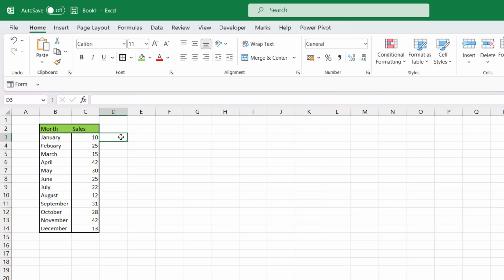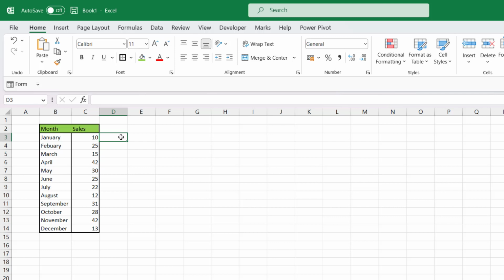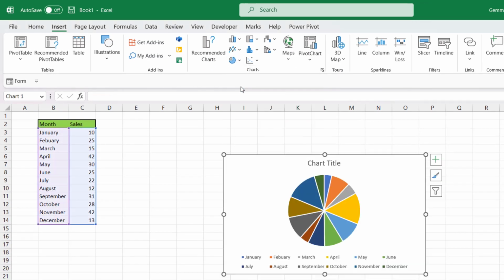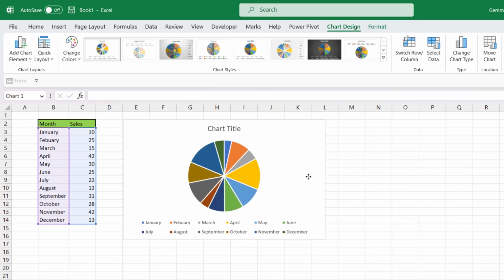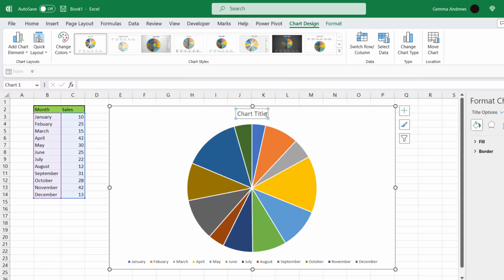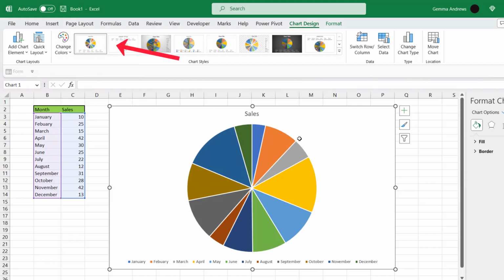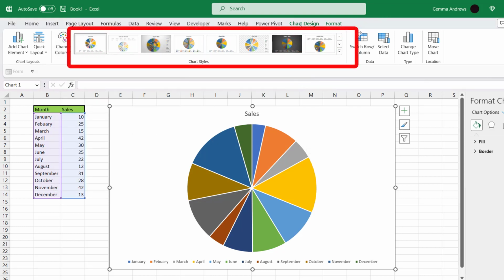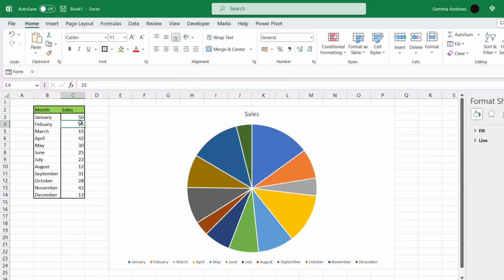How To Make A Pie Chart In Excel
Are you looking for a simple and straight forward way to create a pie chart in Excel? Look no further! In this tutorial, we'll show you step-by-step how to make a pie chart in Excel.

First, open up Excel and select the data you want to use for your chart. Then, click on the "Insert" tab and select "Pie" from the chart options. Excel will automatically create a basic pie chart for you, but you can customize it to your liking.

To customize your pie chart, you can use the "Chart Styles" and "Chart Elements" options in the "Chart Design" tab. Here, you can change the color scheme, add data labels, and even change the chart type.

Once you're happy with your pie chart, you can save it and use it in your presentations, reports, or any other documents.

In conclusion, making a pie chart in Excel is a simple process that can greatly enhance your data presentations. With the right tools and a little bit of creativity, you can create a professional-looking chart in no time. So, give it a try and see how easy it can be!